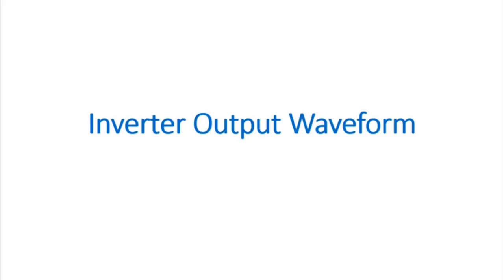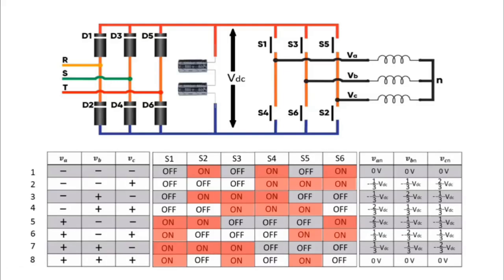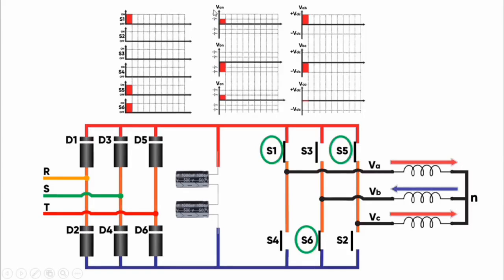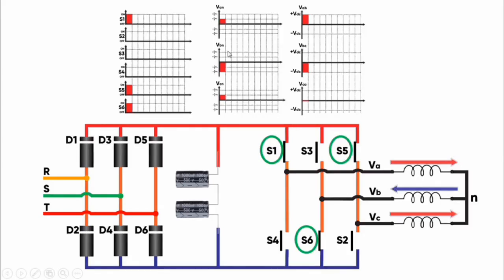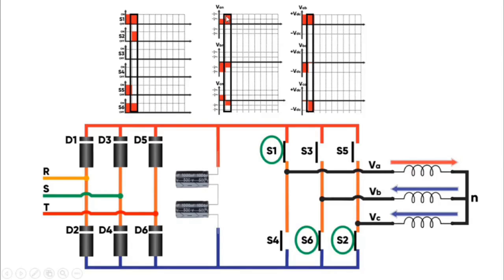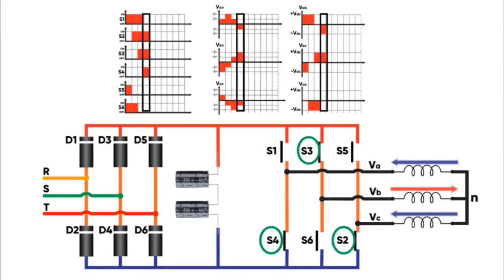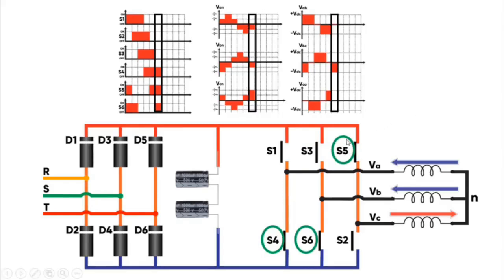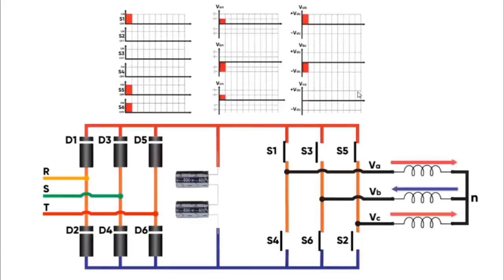Understanding IGBT Waveforms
Learn how IGBT (Insulated Gate Bipolar Transistor) waveforms behave under real-world industrial conditions. In this video, we break down key waveform patterns and switching characteristics essential for anyone working with VFDs, PLCs, and industrial power systems.